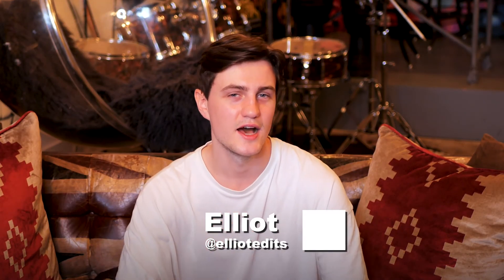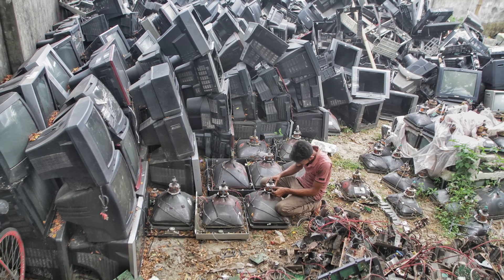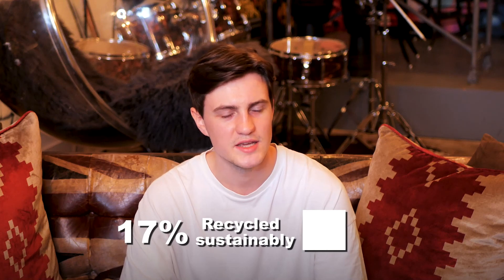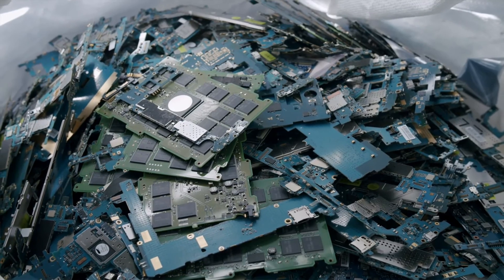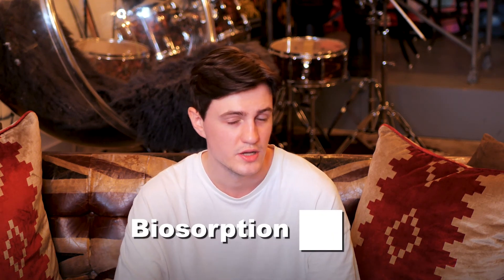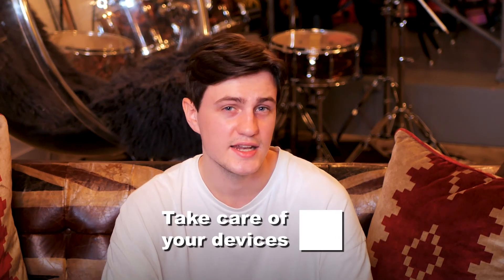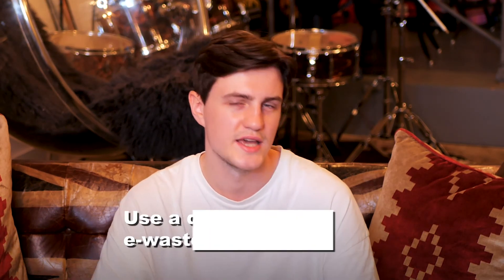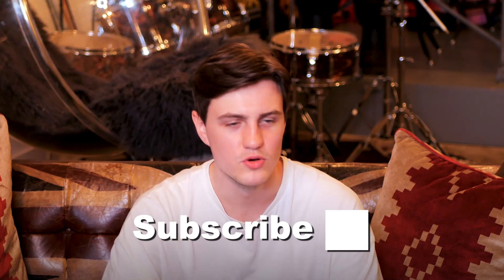Turn your E-Waste into Gold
E-Waste is fast becoming one of the world’s most pressing issues. Luckily, clean-tech start-ups like Mint Innovation are coming up with clever ways to recycle our old technology.

But the responsibility to keep our planet healthy rests with everyone who lives on it. In this video Elliot explores three simple ways we can all reduce our e-waste.

Written and edited by Elliot Wheatland-Clinch